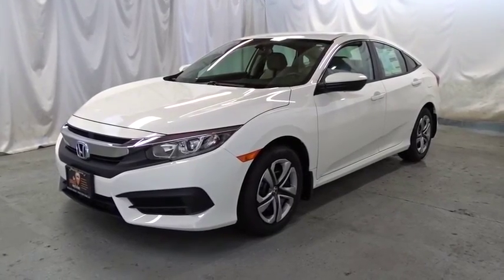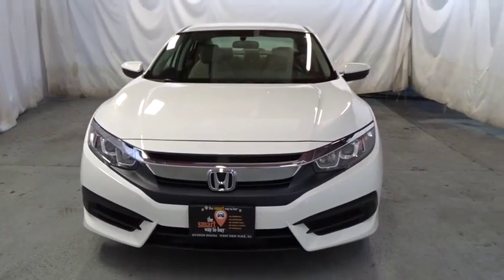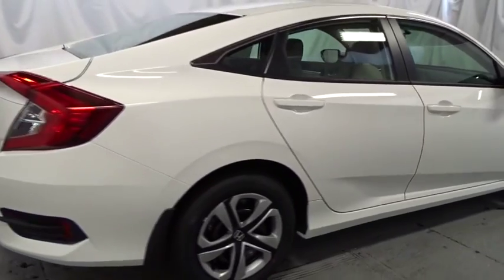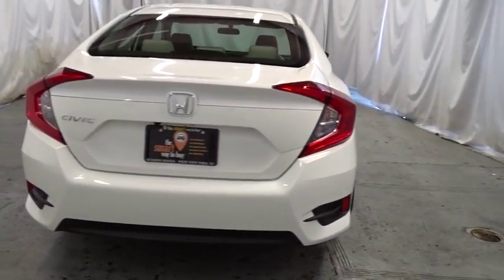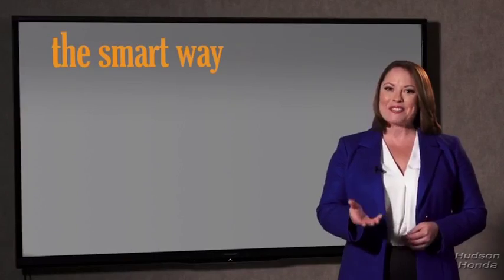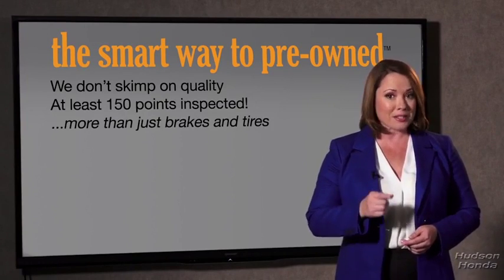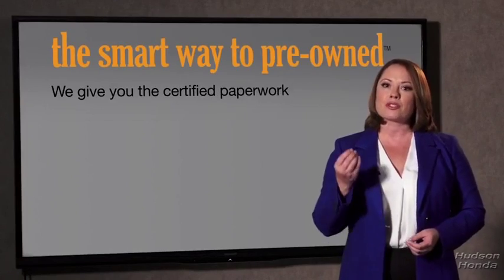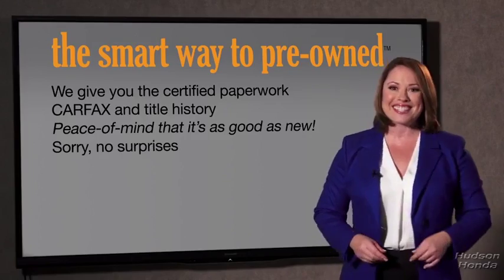2018 Honda Civic Sedan Hudson, West New York, Jersey City, Tenafly, Paramus, NJ HHJH589820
2018 Honda Civic Sedan available in Hudson, New Jersey at Hudson Honda. Servicing the West New York, Jersey City, Tenafly, Paramus, NJ area.
2018 Honda Civic Sedan LX - Stock#: HHJH589820 - VIN#: 2HGFC2F51JH589820

Hudson Honda
6608 John F Kennedy Blvd

The Smart Way To Buy! Are you tired of hidden fees and bogus rates ruining your search process? Now there's a way to avoid all of the nonsense. Introducing the smart way to buy from Hudson Honda The advantages of the smart way to buy are endless. There is no pressure throughout your search. You can finally feel at ease when purchasing a car. Since there are no hidden fees, there are no surprises or gimmicks revealed when you finally make a decision. Hudson Honda salespeople are direct and value your time, so there is no back and forth or confusion. They know it's necessary for you to feel comfortable during the buying process and want to be trusted. The smart way to buy is smart for a reason. The team at Hudson Honda does Internet research every day to discover the right price for you. They make sure to look at competitors' pricing and numbers from industry experts so you can feel confident that you're getting the best offer possible. The main factors that contribute to your final cost are market value, product availability, days' supply in the market and the product age, color and equipment. It's easy to feel secure with the smart way to buy. Everyone hates the gas pump. Skip a few gas stations with this super fuel efficient HondaCivic Sedan. This is about the time when you're saying it is too good to be true, and let us be the one's to tell you, it is absolutely true. You've found the one you've been looking for. Your dream car. There is no reason why you shouldn't buy this Honda Civic Sedan LX. It is incomparable for the price and quality.
Radio: 160-Watt AM/FM Audio System -inc: 4 speakers, 5-inch color LCD screen, Bluetooth HandsFreeLink, Bluetooth streaming audio, radio data system (RDS), speed-sensitive volume control (SVC), 1.0-amp USB audio interface port in front, illuminated steering wheel-mounted audio controls and integrated rear-window antenna,Radio w/Seek-Scan and Clock,1 LCD Monitor In The Front,Body-Colored Rear Bumper,Body-Colored Power Side Mirrors w/Manual Folding,Wheels: 16 w/Full Covers,Fixed Rear Window w/Defroster,Compact Spare Tire Mounted Inside Under Cargo,Tires: P215/55R16 93H AS,Body-Colored Front Bumper,Steel Spare Wheel,Clearcoat Paint,Trunk Rear Cargo Access,Fully Automatic Projector Beam Halogen Daytime Running Headlamps w/Delay-Off,Chrome Side Windows Trim,Light Tinted Glass,Body-Colored Door Handles,Grille w/Chrome Bar,Fully Galvanized Steel Panels,Fixed Interval Wipers,Fixed Rear Head Restraints,Power Fuel Flap Locking Type,Reclining Front Bucket Seats -inc: driver seat manual height adjustment and adjustable head restraints,6-Way Driver Seat -inc: Manual Fore/Aft Movement,Day-Night Rearview Mirror,Front Cupholder,Carpet Floor Trim and Carpet Trunk Lid/Rear Cargo Door Trim,Interior Trim -inc: Metal-Look Instrument Panel Insert, Metal-Look Door Panel Insert, Metal-Look Console Insert and Metal-Look Interior Accents,Digital/Analog Display,Cloth Seat Trim,Full Folding Bench Front Facing Fold Forward Seatback Rear Seat,FOB Controls -inc: Trunk/Hatch/Tailgate,Driver And Passenger Visor Vanity Mirrors,Remote Releases -Inc: Power Cargo Access,Fade-To-Off Interior Lighting,Cargo Space Lights,Power Door Locks w/Autolock Feature,Valet Function,Engine Immobilizer,Manual Tilt/Telescoping Steering Column,4-Way Passenger Seat -inc: Manual Fore/Aft Movement,Sliding Front Center Armrest,Delayed Accessory Power,Full Carpet Floor Covering -inc: Carpet Front And Rear Floor Mats,Automatic Air Conditioning,Cruise Control w/Steering Wheel Controls,Seats w/Cloth Back Material,HVAC -inc: Underseat Ducts,Driver Foot Rest,Remote Keyless Entry w/Integrated Key Transmitter, Illuminated Entry and Panic Button,Outside Temp Gauge,Gauges -inc: Speedometer, Odometer, Tachometer and Trip Odometer,Perimeter Alarm,Power Rear Windows,Instrument Panel Bin, Driver / Passenger And Rear Door Bins,Front Map Lights,Full Floor Console w/Covered Storage and 1 12V DC Power Outlet,Rear Cupholder,Full Cloth Headliner,Metal-Look Gear Shift Knob,Power 1st Row Windows w/Driver And Passenger 1-Touch Up/Down,1 12V DC Power Outlet,Systems Monitor,Air Filtration,Glove Box,Transmission: Continuously Variable (CVT),Gas-Pressurized Shock Absorbers,Front And Rear Anti-Roll Bars,12.4 Gal. Fuel Tank,4-Wheel Disc Brakes w/4-Wheel ABS, Front Vented Discs, Brake Assist, Hill Hold Control and Electric Parking Brake,Electric Power-Assist Speed-Sensing Steering,Strut Front Suspension w/Coil Springs,Front-Wheel Drive,Engine: 2.0L I-4 DOHC 16-Valve i-VTEC,Multi-Link Rear Suspension w/Coil Springs,Si